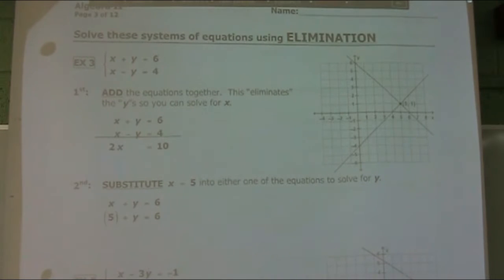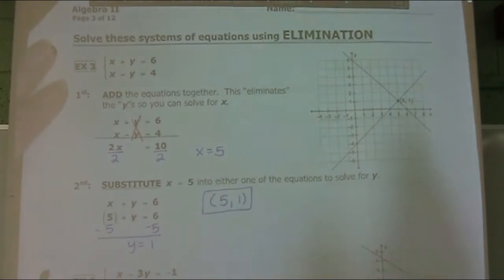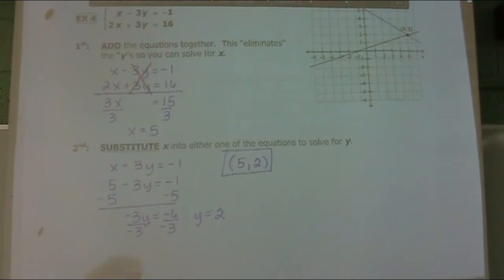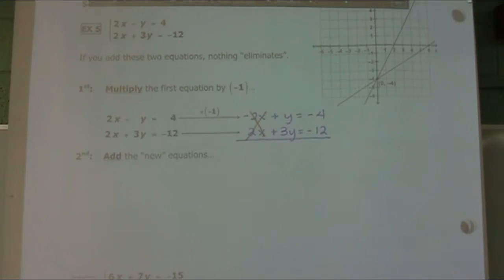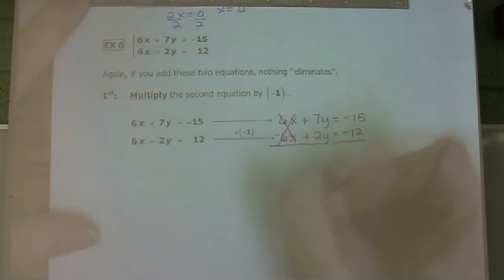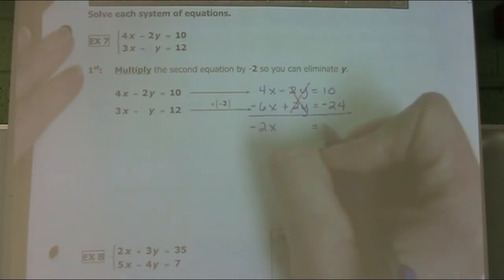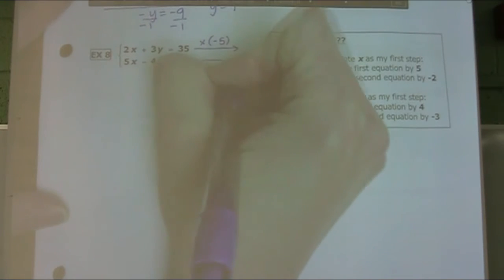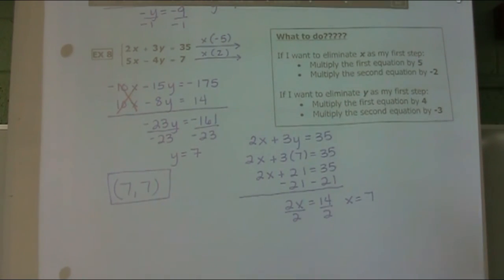§3-5: Systems of Equations, Part 2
Learn to solve systems of equations using the elimination ("addition") method.